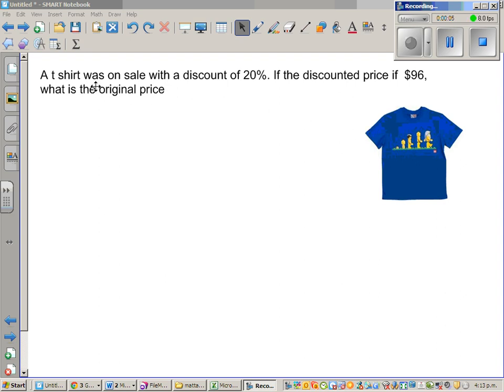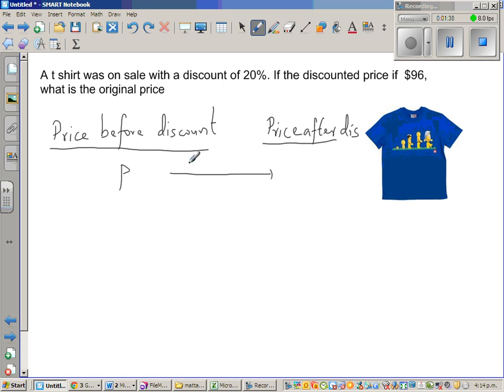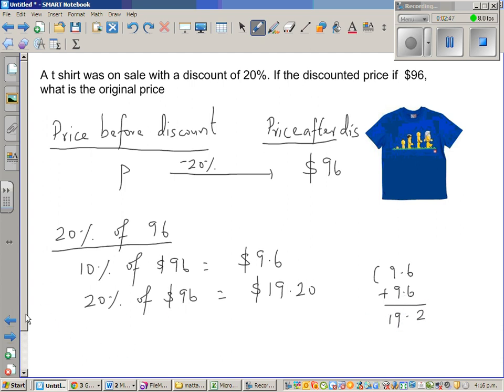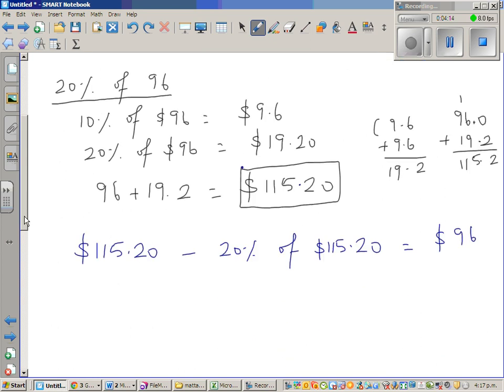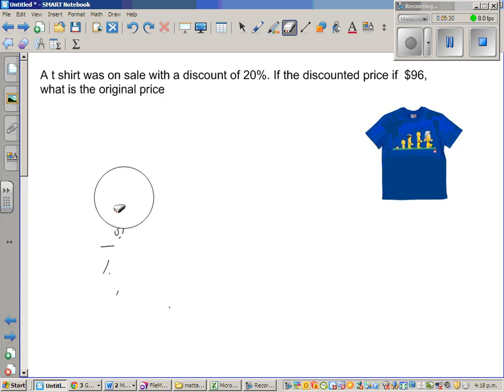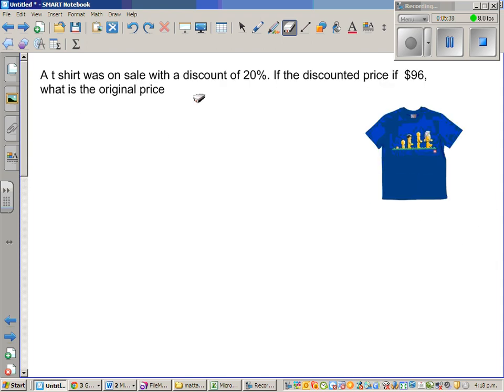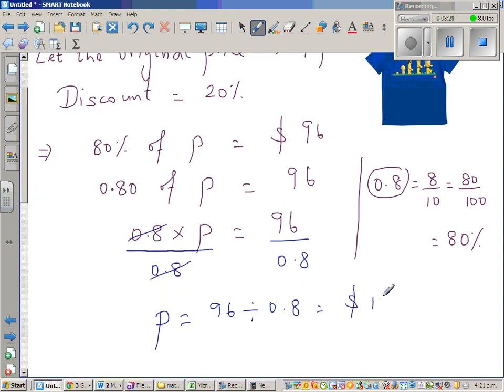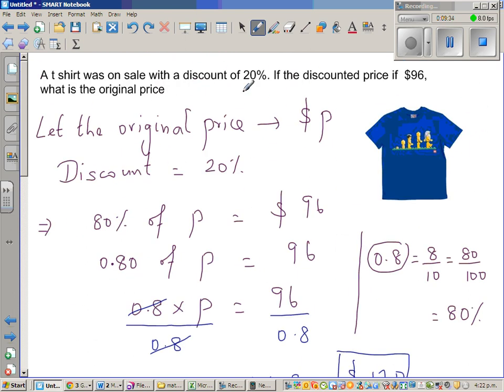Finding the original price if discount of 20% and discounted price = $96